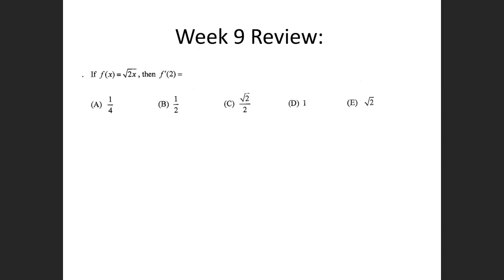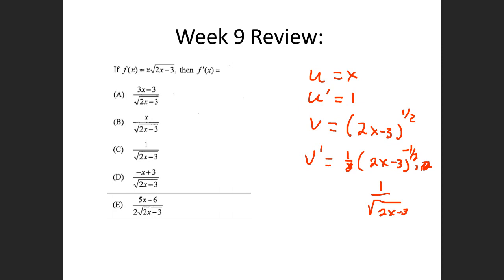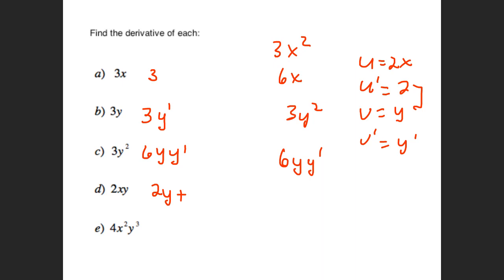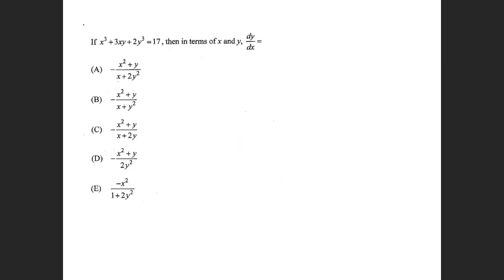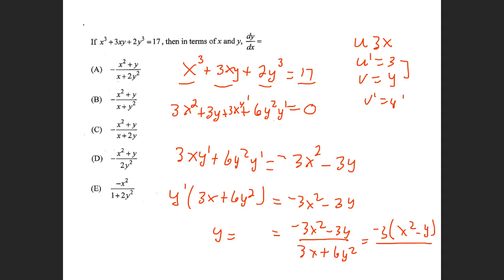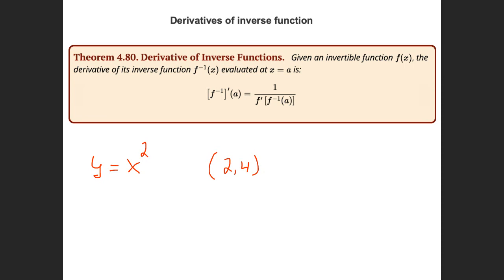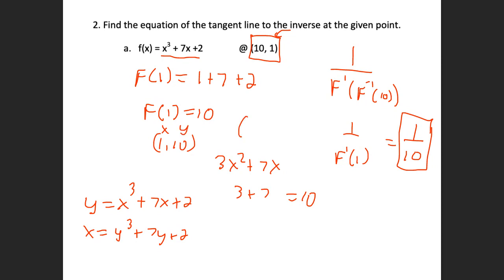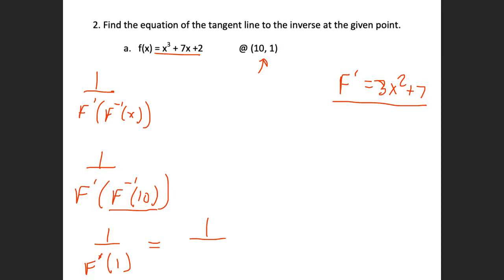AP Calculus AB S1 : live recording 9